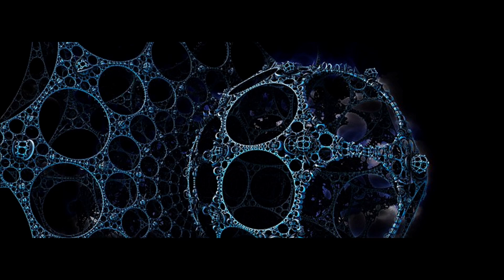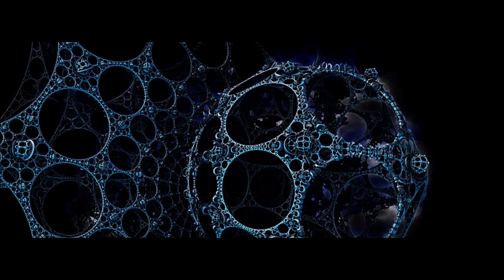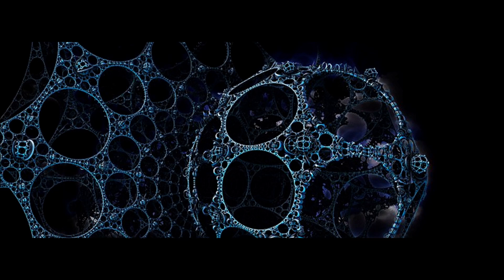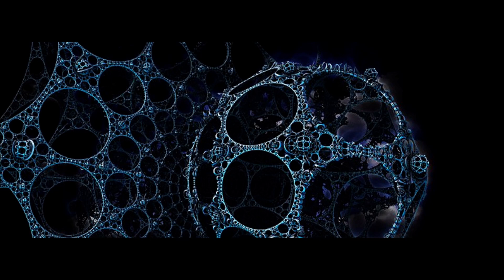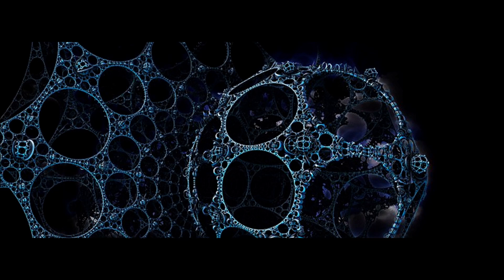The Weavers: We Integrate Everything into Our Webs (Channeling)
The Weavers, an ascended alien intelligence, introduce themselves, explain themselves, their origins, and then offer a message of love and expansion. Transcribed text in comments. They come in 01:17.

Follow Mundaeon on instagram for historical,  literary and spiritual quotes